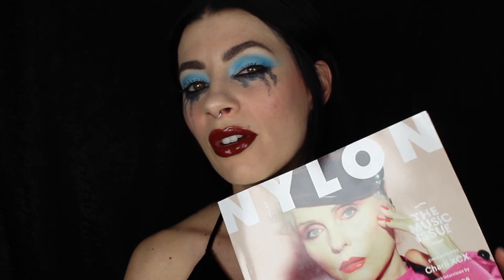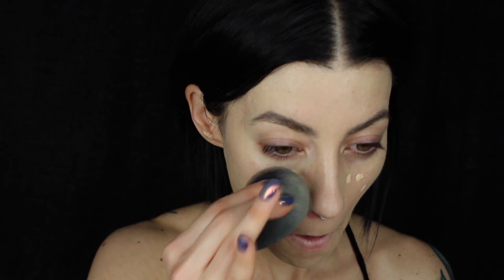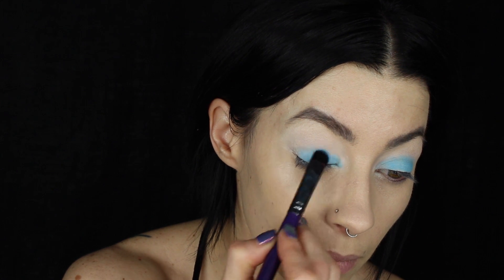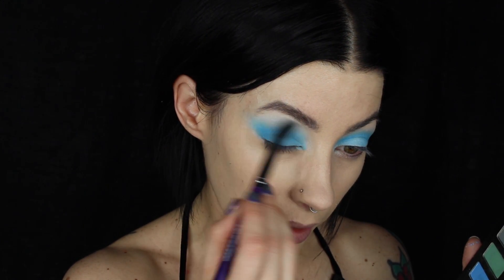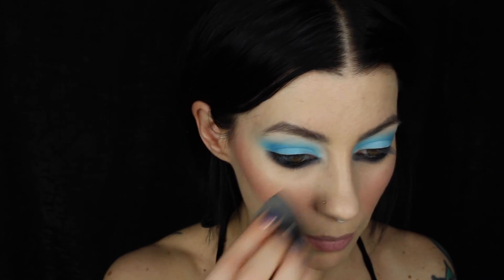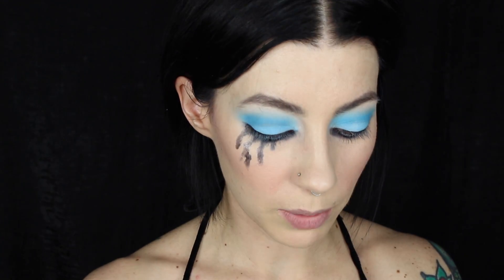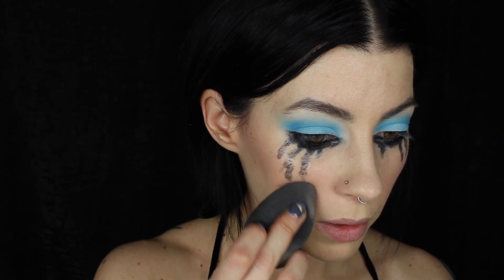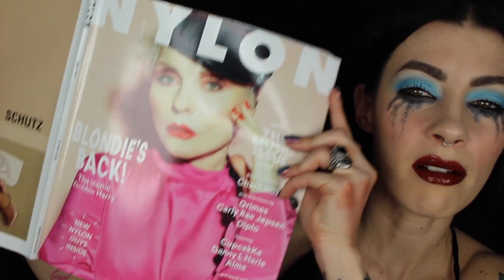Steffanie Strazzere Inspired Hole Live Through This Makeup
YAY Congrats Steffanie Strazzere for this amazing spread in Nylon Magazine for Kat Von D Beauty!!! SO PROUD of her! To see a behind the scenes time lapse

Products Used
Smashbox Primer Water
KVD Lock It foundation Warm 43
KVD Lock It Creme Concealer L9 Neutral
Urban Decay Primer Potion in Freebase
KVD Pastel Goth Palette SOLD OUT :(
KVD Tattoo Liner
It Cosmetics Superhero Lash
Marc Beauty HIghliner in Blaquer
KVD Hydrating Primer
KVD Everlasting liquid Lipstick Lolita II (blush)
KVD Everlasting Liquid Lipstick Plath (lips)

These links will take you directly to the product mentioned. Of course you don't have to use them, but I truly appreciate your support if you do. I will NEVER endorse/use a product I don't love.

Instagram, Snapchat, Periscope, Twitter- jessicahazemua

My hand mirror

Selfie/Thumbnail camera- Sony A5100